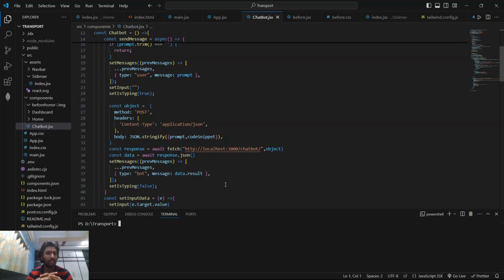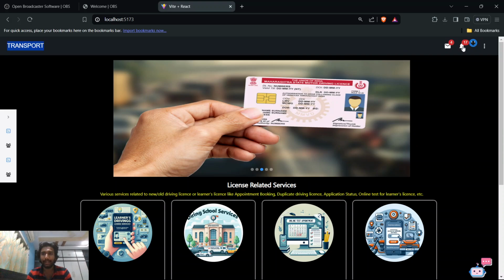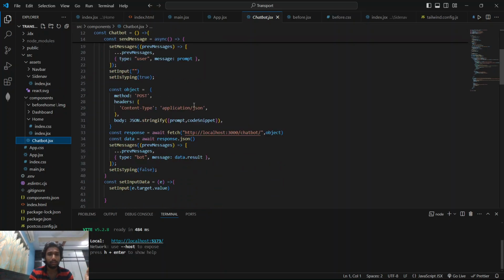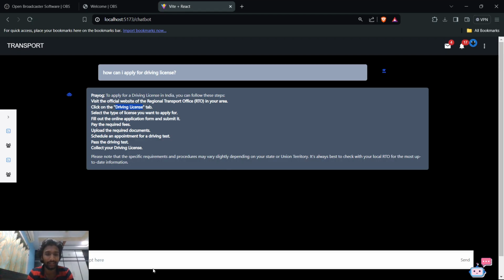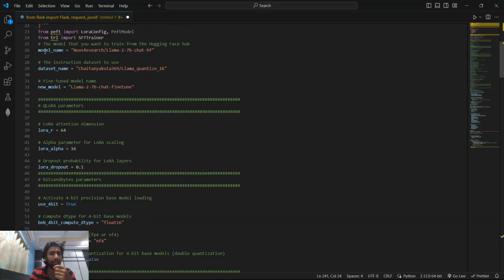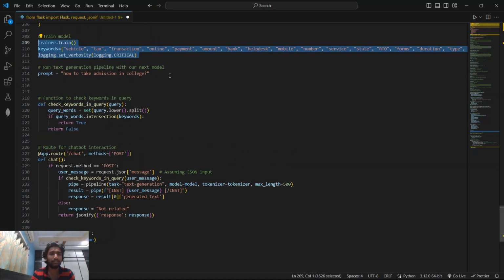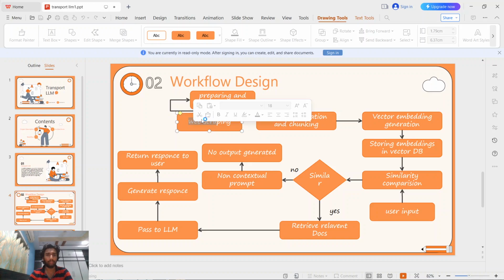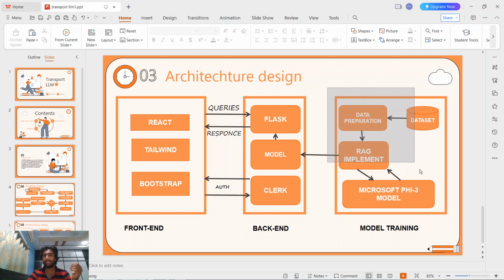transportation llm presentation